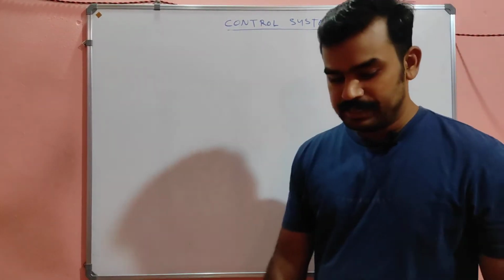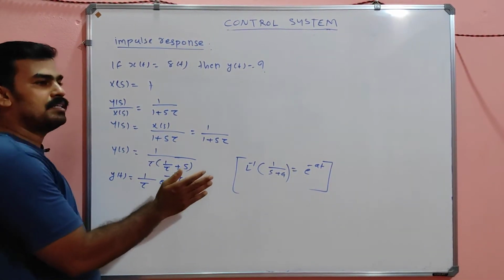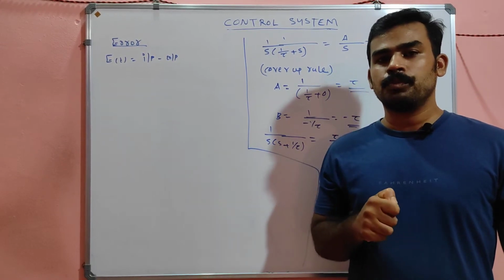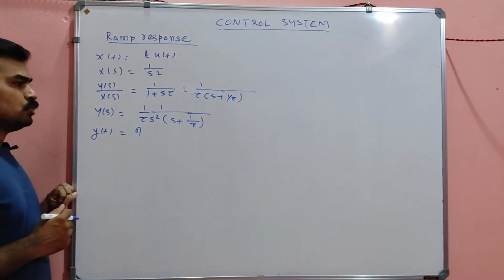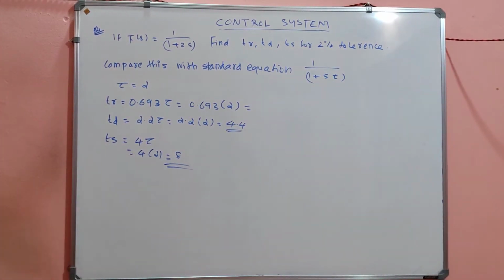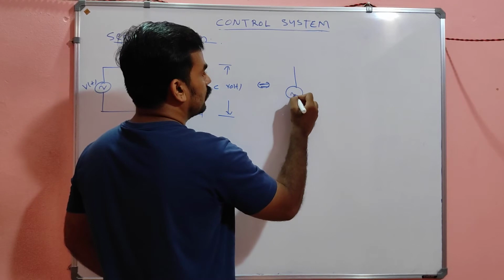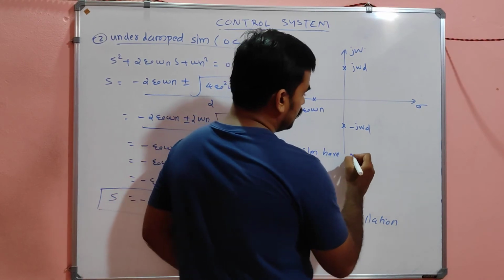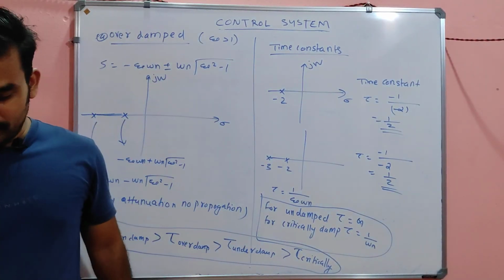# RESPONSE OF FIRST ORDER AND SECOND ORDER SYSTEM #